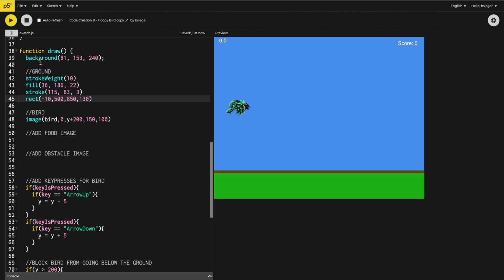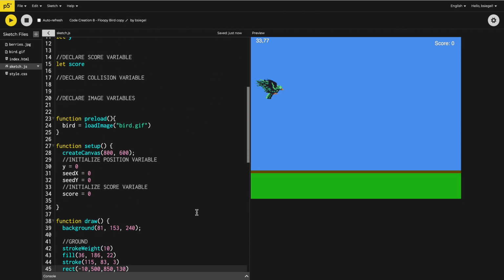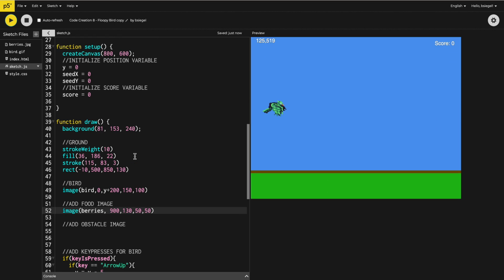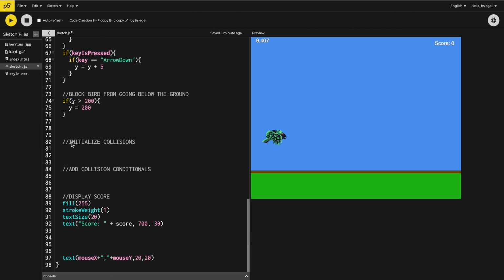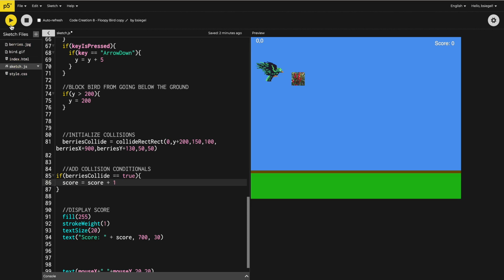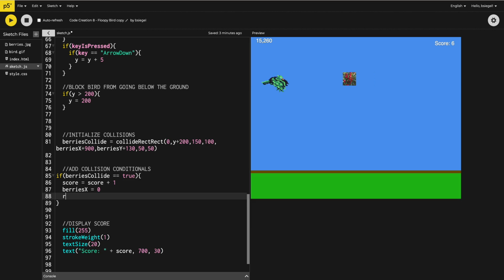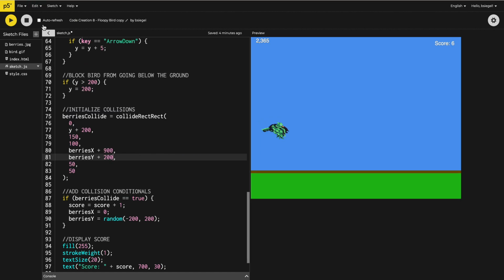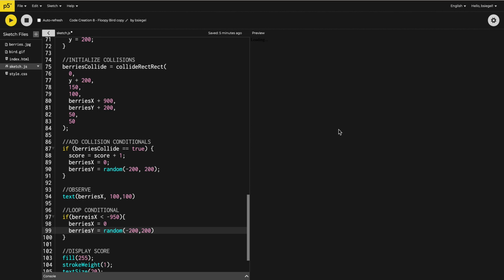Floopy Bird Starter Pack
How to start your floopy bird game!